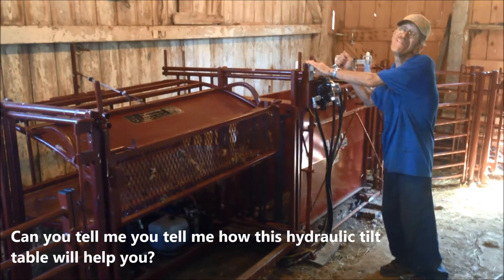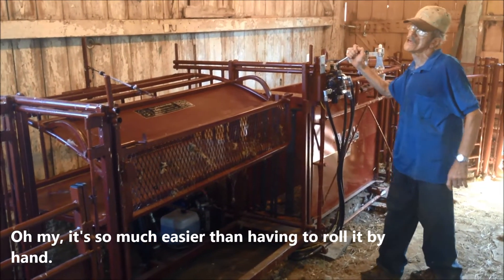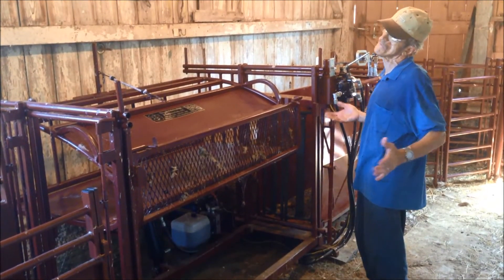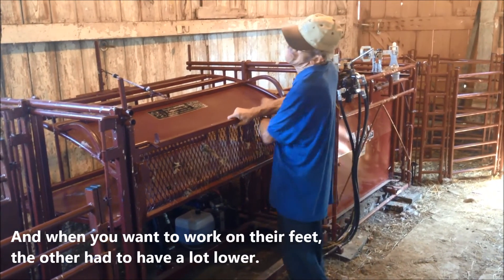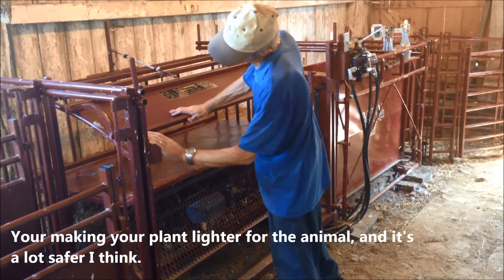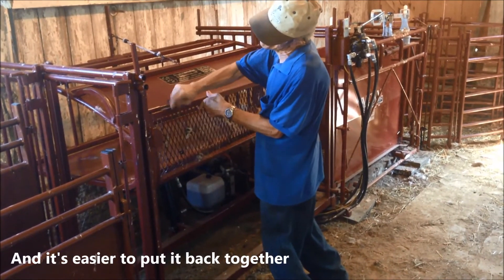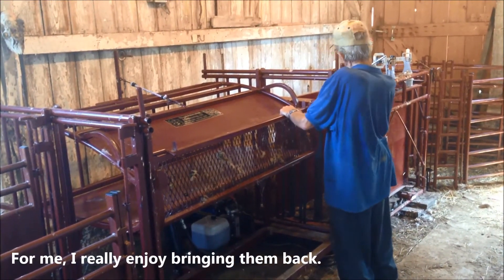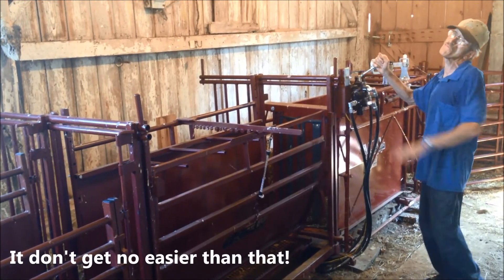Clarence demonstrates a hydraulic tilt table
Clarence shows how to use a hydraulic tilt table, and the impact it has on his ability to safely work with his sheep